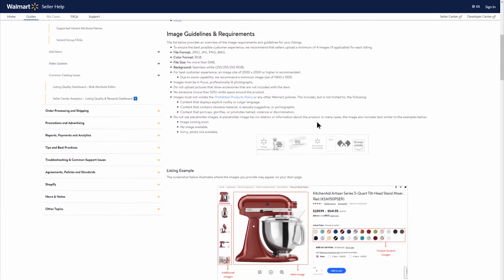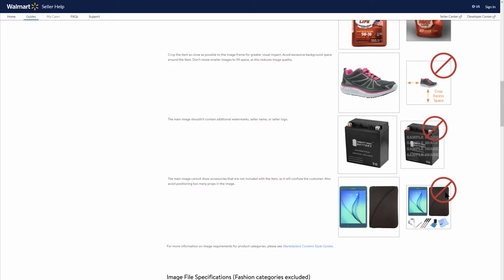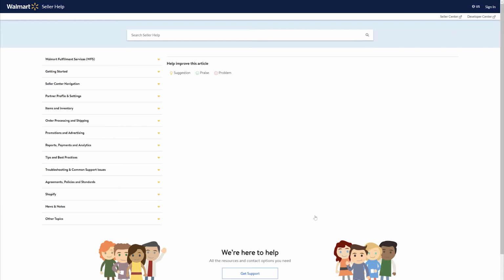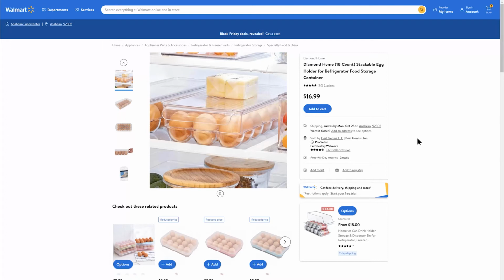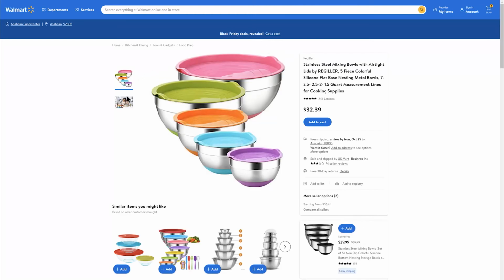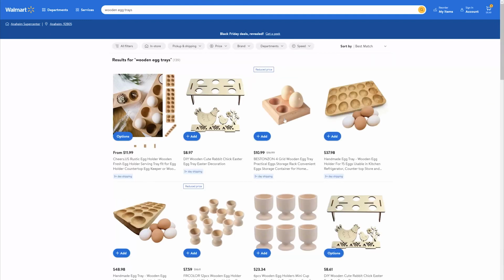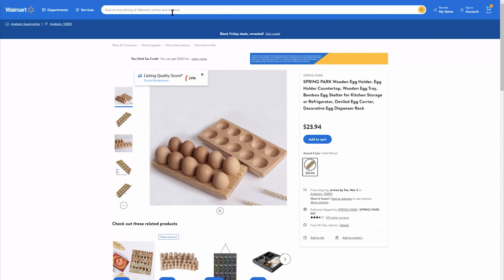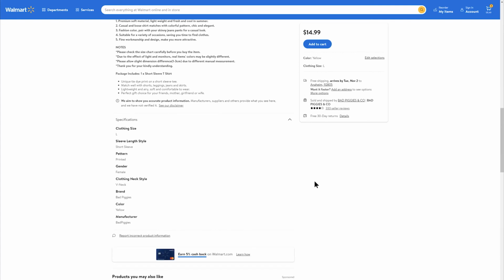Walmart Case Study | Walmart Listing Images - Project W: Episode 5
Walmart Listing Images

This is the fifth episode in Helium 10’s Project W series, where Carrie Miller and Tim Jordan perform a never-before-seen case study on selling products on Walmart Marketplace. If you haven’t watched the earlier episodes, be sure to go back and watch them!

In the previous episode, Carrie and Tim discussed the components of an optimized Walmart Marketplace listing, and now it is time to dive deeper into one of those components…images! If you are going to start selling on Walmart, you must comply with specific requirements for product images. Join Carrie and Tim as they go through various examples and how to avoid any future trouble in the Walmart Marketplace!